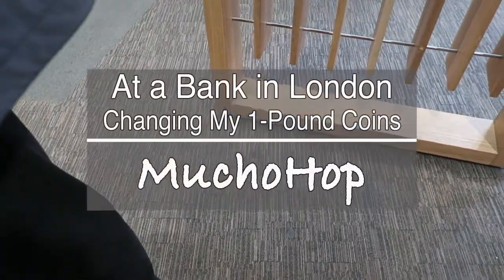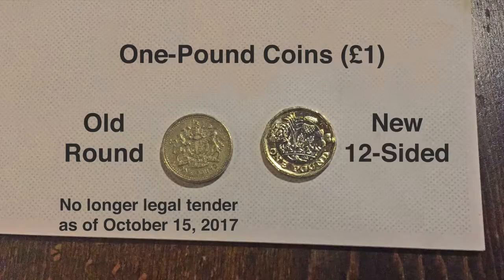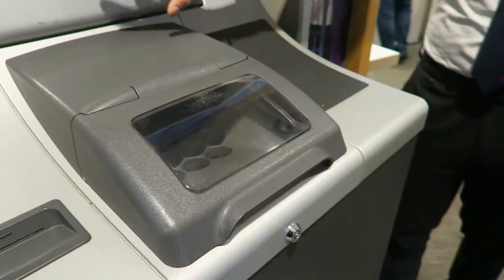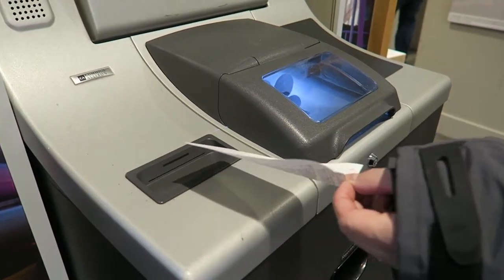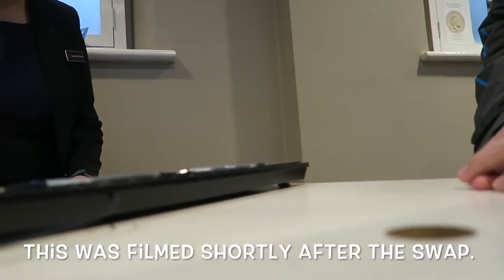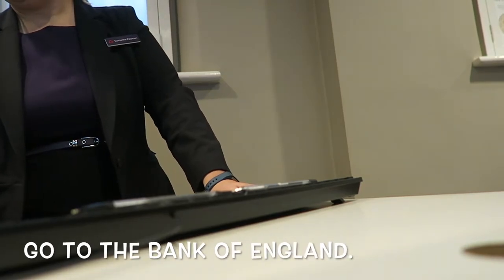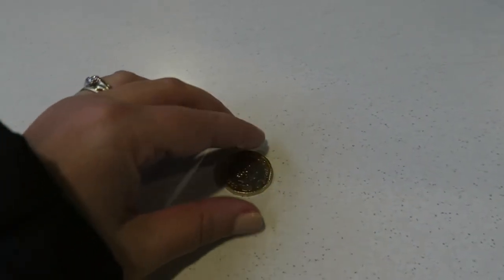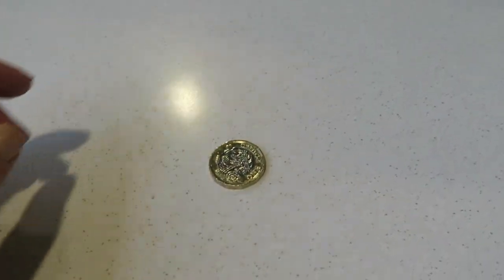Changing My One-Pound Coins at a London Bank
Hello Hoppers! As of October 15, 2017, the old, round, 1-pound coins are no longer accepted as legal tender. So while in London I changed my old coins to the new 12-sided ones. I filmed how I did this. I hope it helps.

*MuchoHop MERCH Shops
Here you'll see my our designs, all travel-inspired!

MuchoHop Store on Amazon.com
In this store, I've selected products that I own, really like, and that I've shown and used in my videos.

*My Cameras
Camera used in this video: Canon PowerShot G7 X Digital Camera

The song is Nice to You by Vibe Tracks.

Thanks for your love and support Hoppers. XXOO MuchoHop